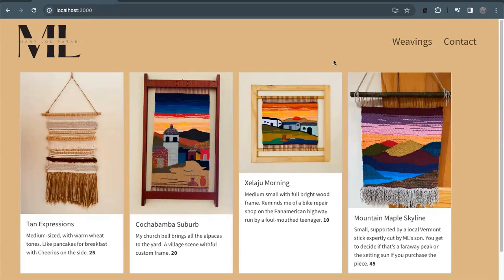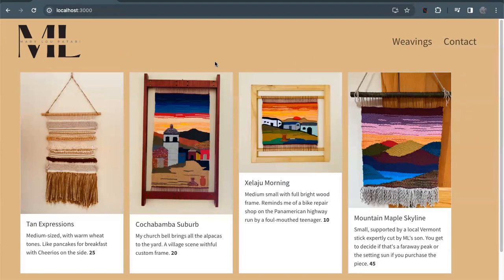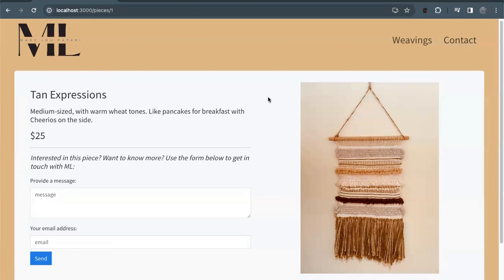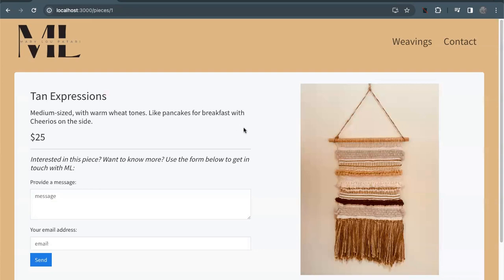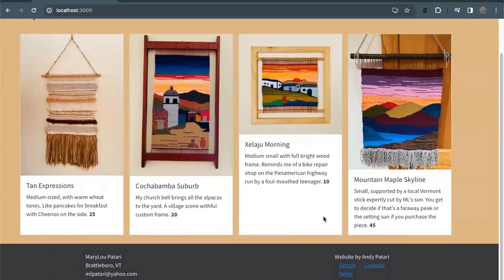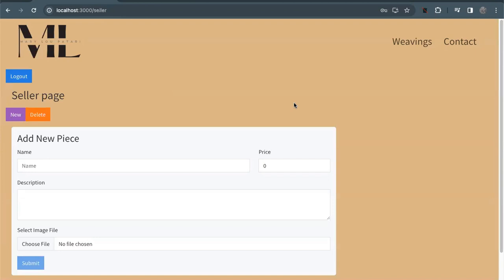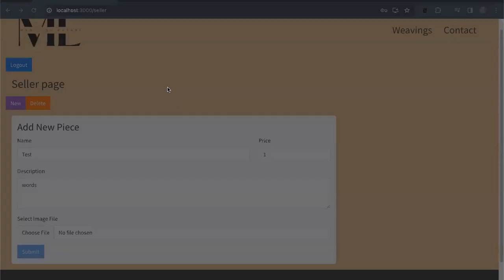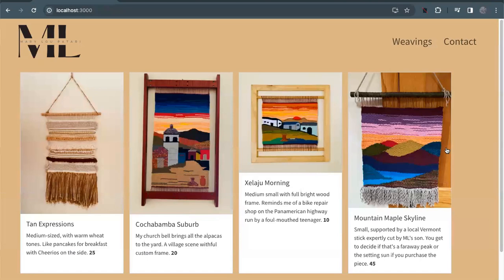Art Showcase Site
I created a site for my mom to use to show off the weavings she makes and sells as a hobby.  It was a great exercise in communicating with a "client" about what features would suit them best and applying those ideas in my design process.  I got to practice with file uploads, storing images on the server, and forms that send an email upon submitting.